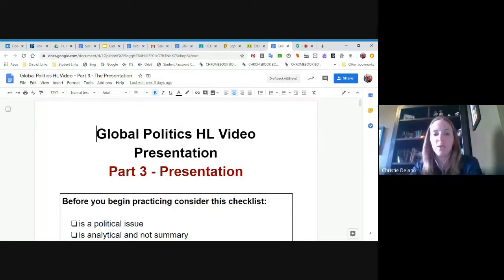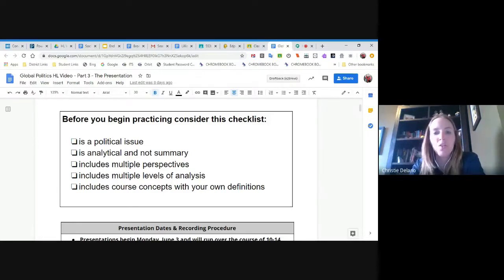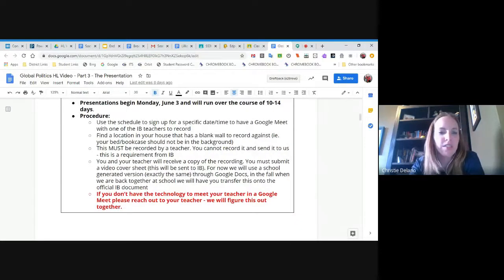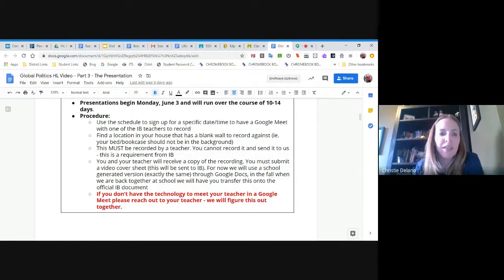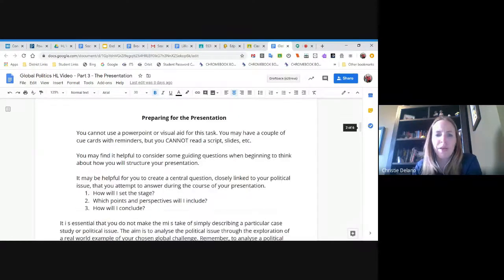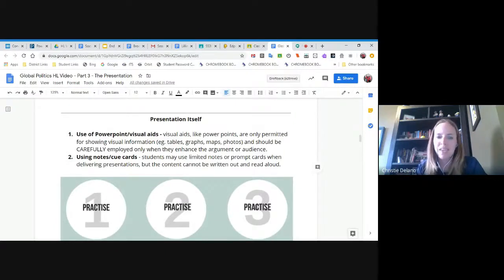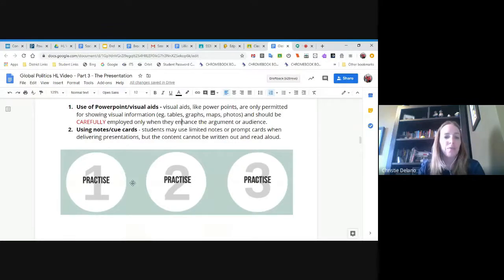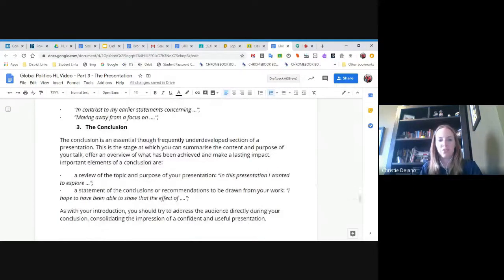HL Video Presentation - Pt 3 - Presentation